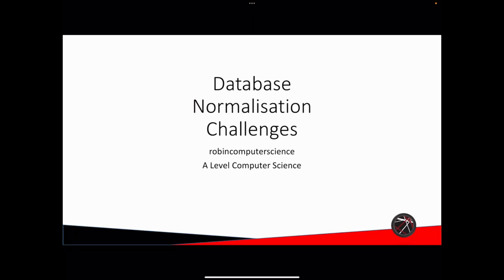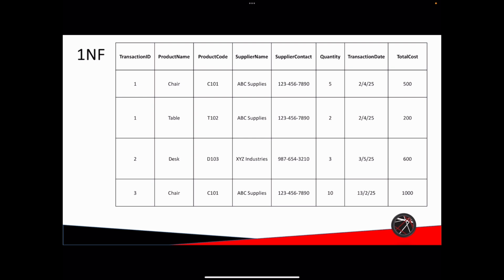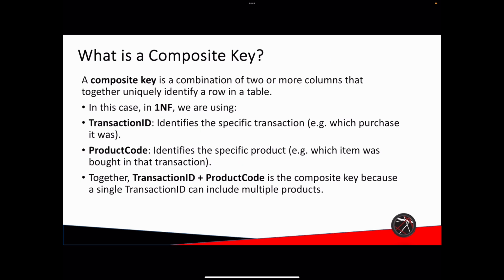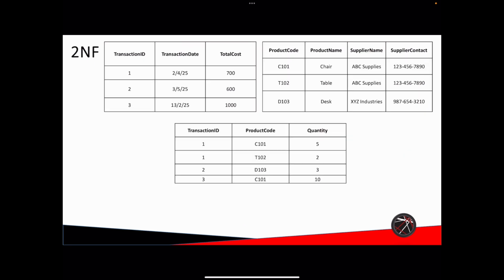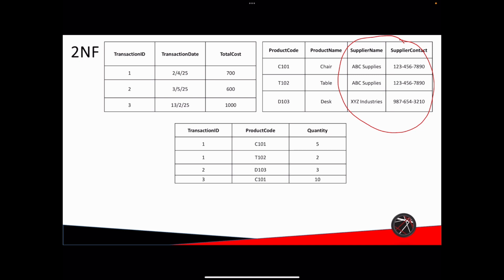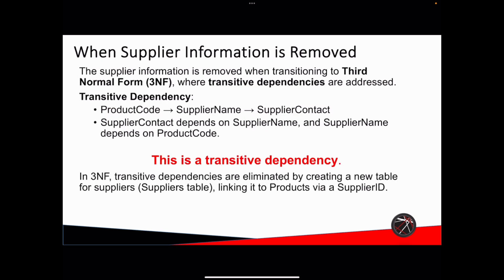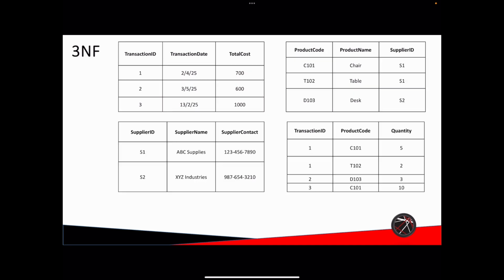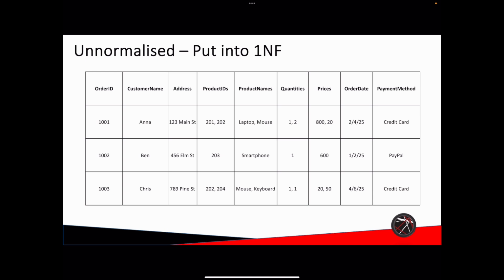Revision for Database Normalisation | A-Level & GCSE Computer Science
Struggling to understand database normalisation? This set of challenges breaks down the concept into easy-to-follow steps, so you can confidently tackle A-Level & GCSE Computer Science exam questions on relational databases.

In this video, as an experienced computer science teacher, I’ll cover:

What database normalisation is and why it’s essential for efficient databases
The three key stages: 1st Normal Form (1NF), 2nd Normal Form (2NF), and 3rd Normal Form (3NF)
Real-world examples to illustrate normalisation in action
How normalisation improves data integrity, eliminates data redundancy, and optimises database queries
Tips on identifying and fixing design flaws in relational databases
Common exam questions and how to ace them
This concise, exam-focused guide is perfect for last-minute revision and mastering the fundamentals of database design for your exam.

Chapters:
00:00 Introduction to Database Normalisation
00:10 What is Normalisation?
00:27 First Normal Form (1NF) Explained
01:03 Second Normal Form (2NF) Explained
03:18 Third Normal Form (3NF) Explained
04:30 Normalisation Challenges

This playlist includes more quick, focused tutorials on databases and relational design to help you ace your exams!

With my classroom-tested approach, you’ll gain a clear understanding of normalisation and its real-world benefits.